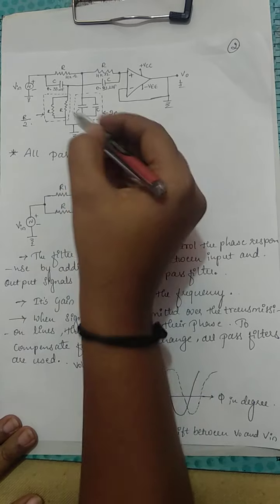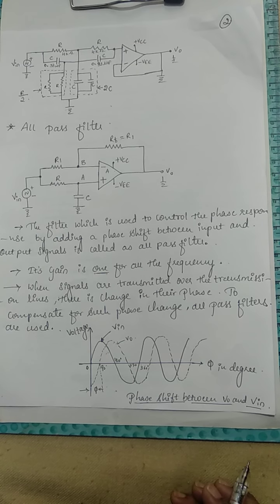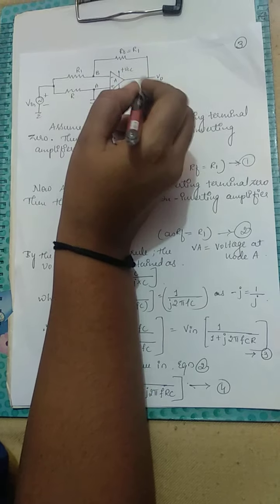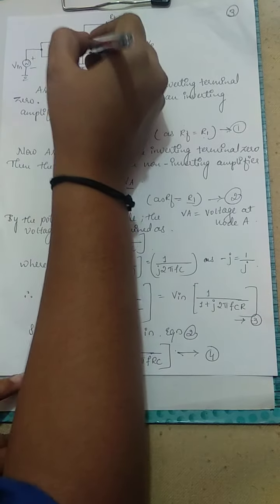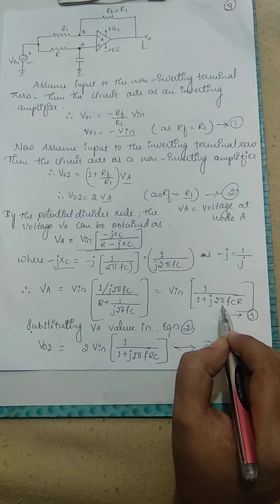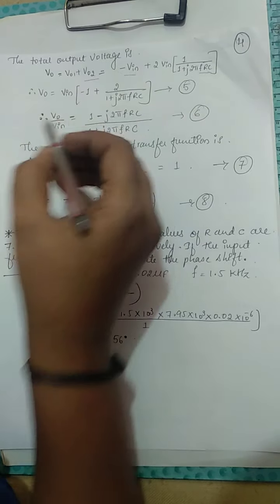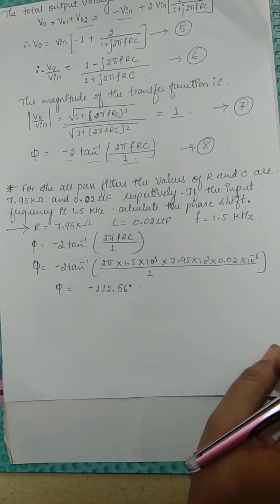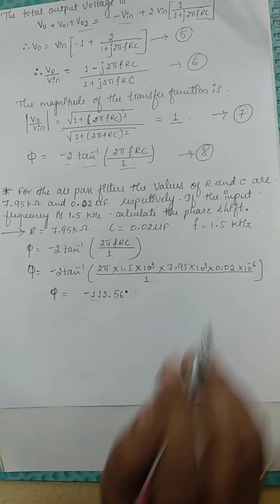Module 2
All pass filter